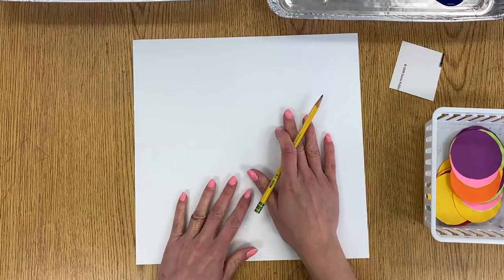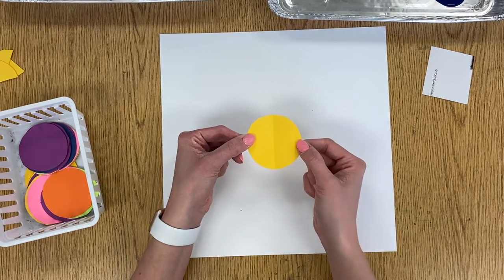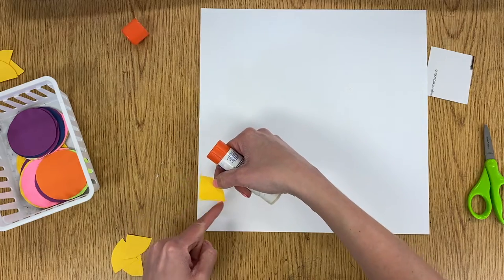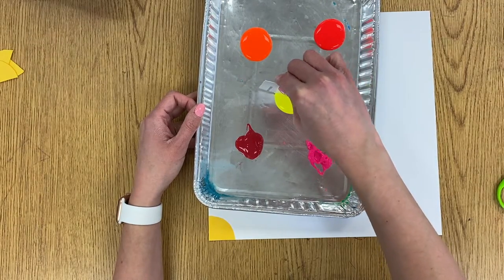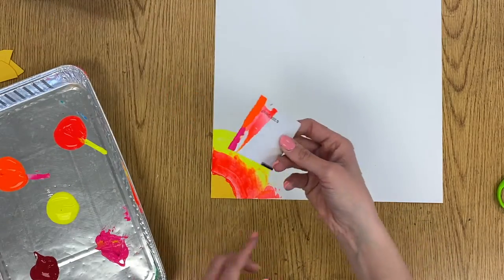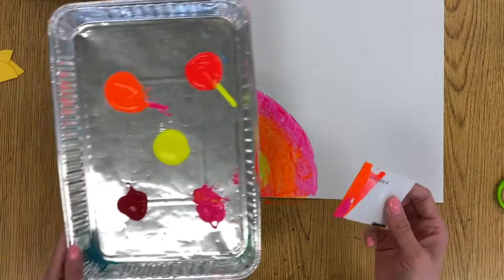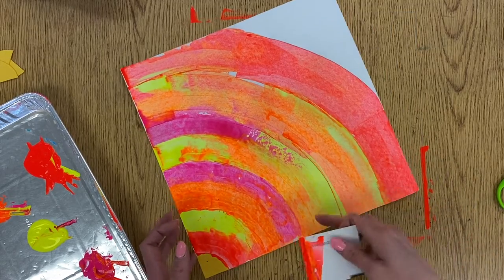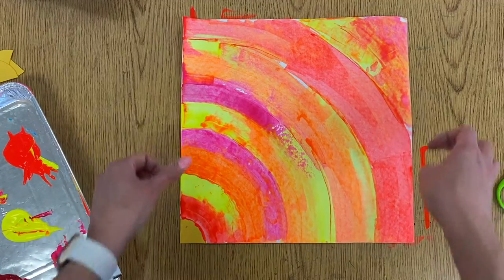Alma Thomas: Part 1